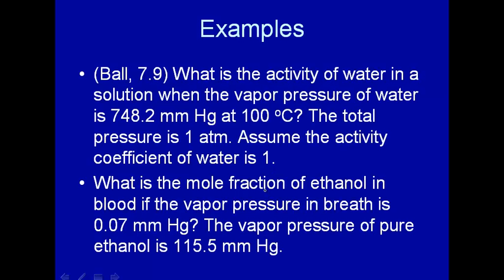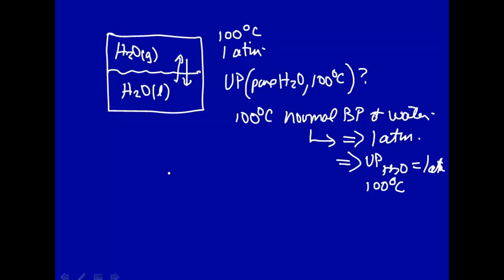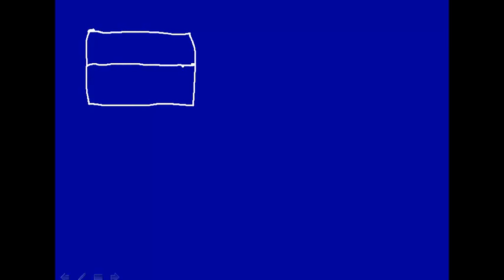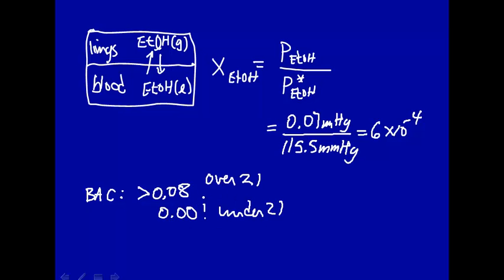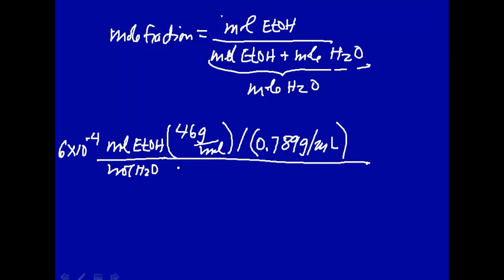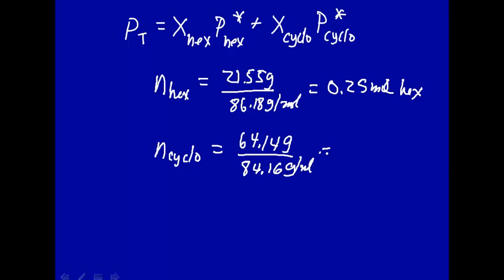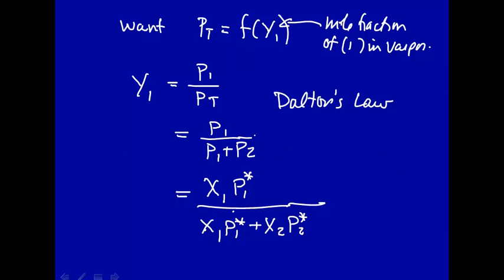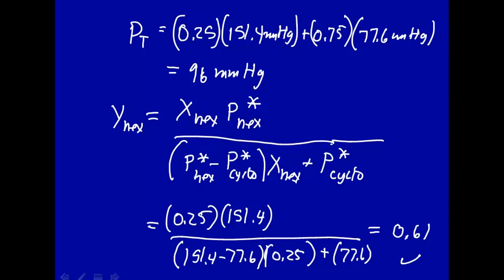Chem351Fall2013-Lecture11c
Phase Equilibrium Examples